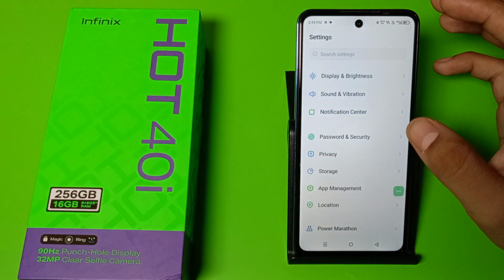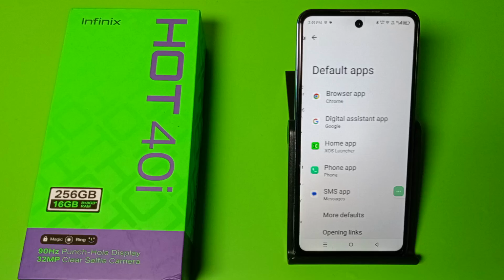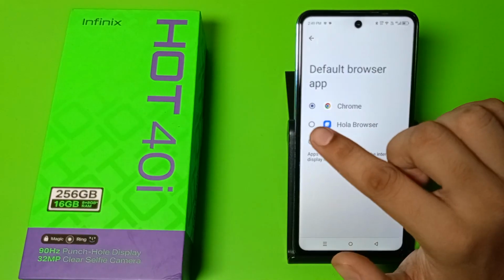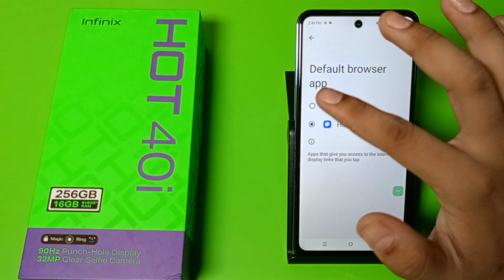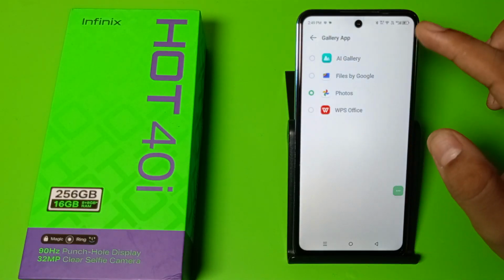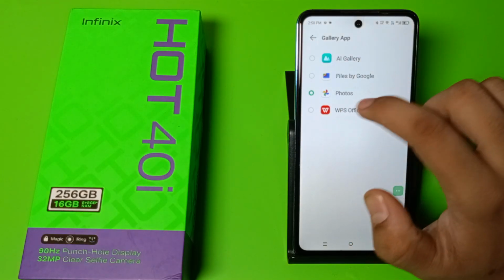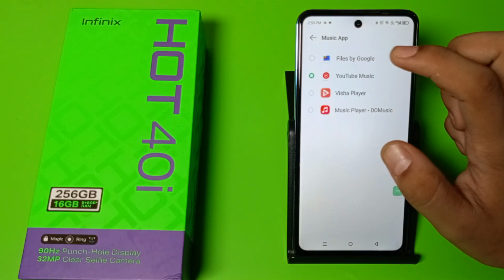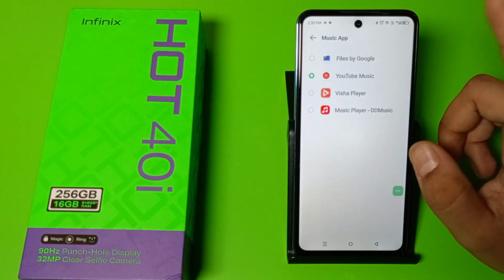infinix Hot 40i: set default app browser - How to See default option for any application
how to change just once and always setting
default app settings in redmi
how to change default browser in android
how to change default browser in windows
10
default browser settings android vivo
default browser settings android oppo
default browser settings android realme
default browser settings android samsung
how to make google default search engine
in chrome
make google my homepage windows 11
default browser settings android redmi
how to set chrome as default browser in
windows 10
windows 11
how to set default browser app in android
how to change default browser app
how to set the default browser and email
app on your mac
how to change default pdf viewer in android
set as default sms app
set default sms app problem
set phone as default telugu
phone app settings
call default setting realme
phone default settings redmi note 10
call default setting vivo
how to see default option for any
application